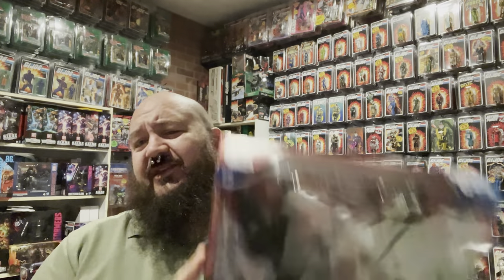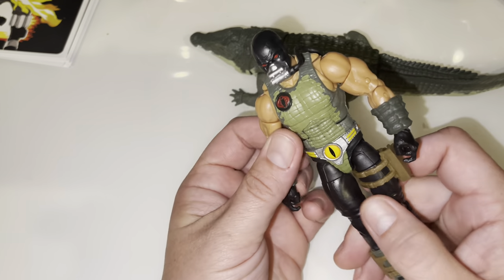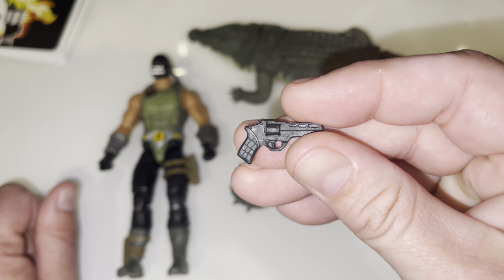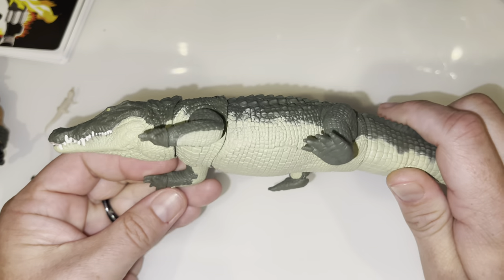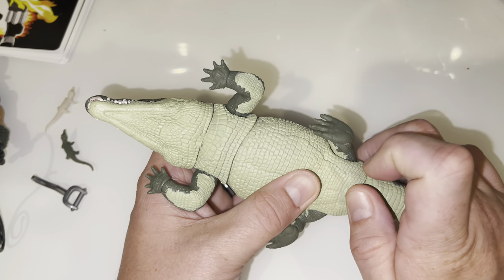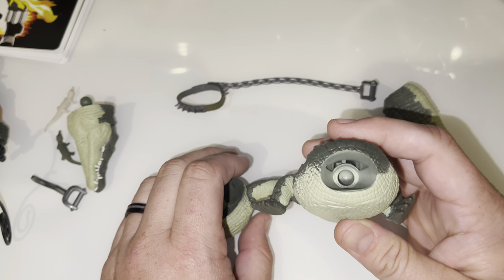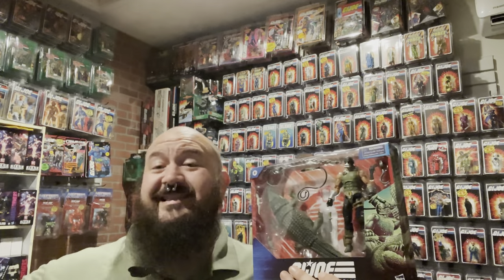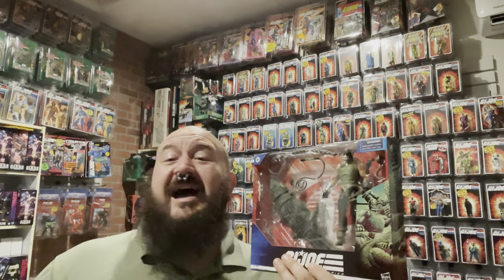GiJoe Classified Croc Master Unboxing & Review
eBay link to my store! You’ll need to click on the option to see all my items.

\\\ACTION MEDIA MERCH/// Shirts, decals, and more!
Transformers War For Cybertron Collectors
The Yooo Joe Den
GiJoe MOC Marketplace
GiJoe Funskool Marketplace
Muh Toys Group
GiJoe Super 7 ReAction Collectors